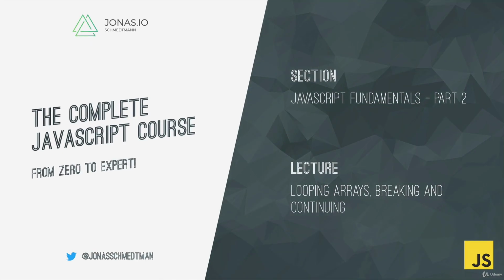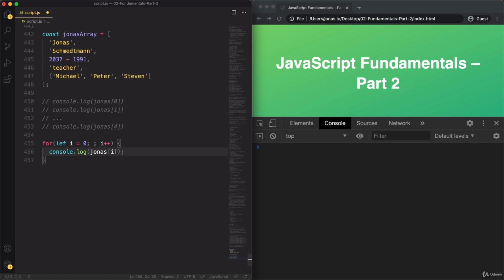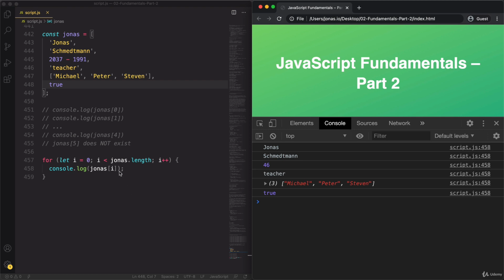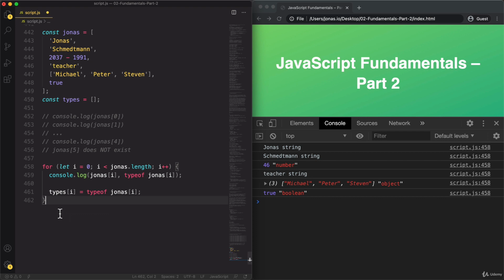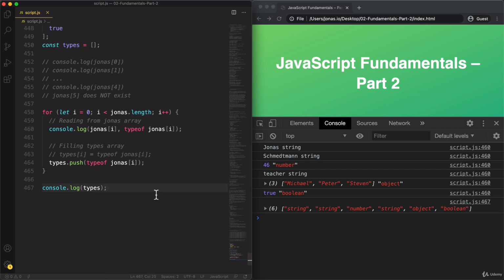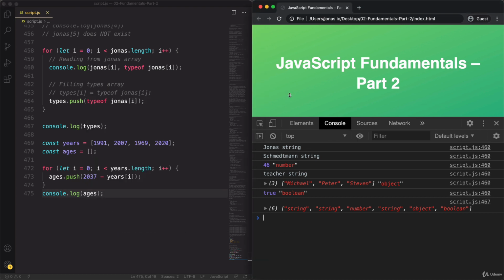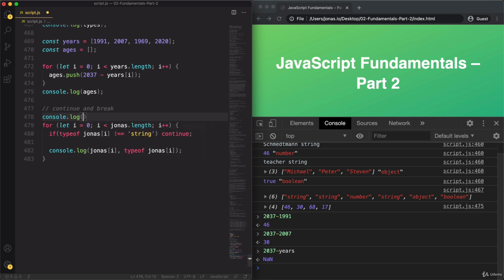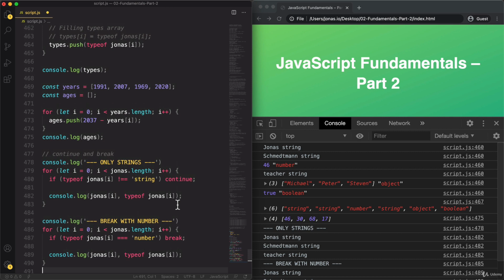Looping Arrays Breaking and Continue in JavaScript | JavaScript Course From Zeero to Expert